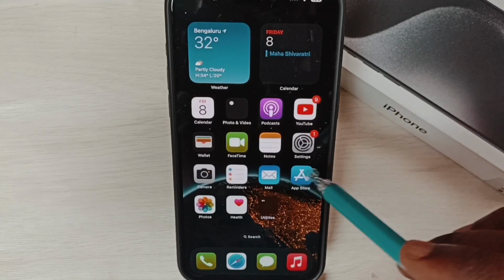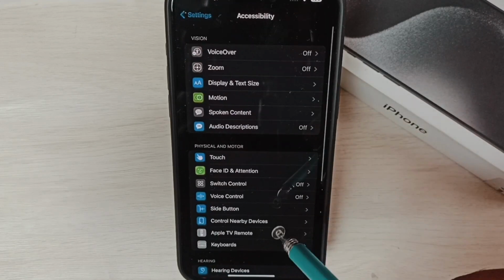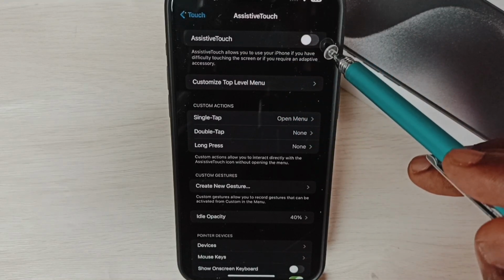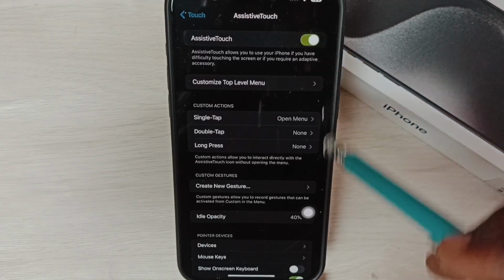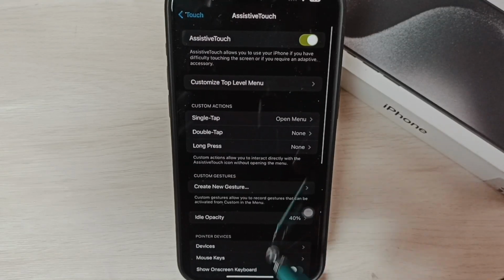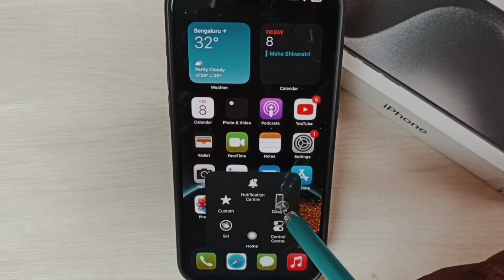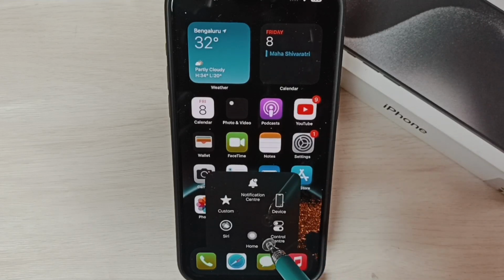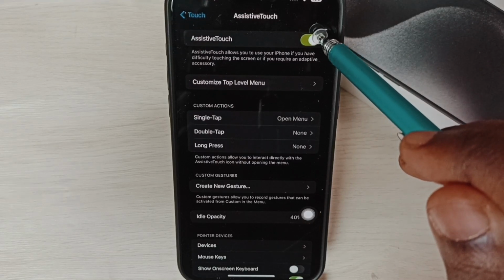iPhone 12/12 Pro Max : How to Turn ON Assistive Touch On-Screen Button